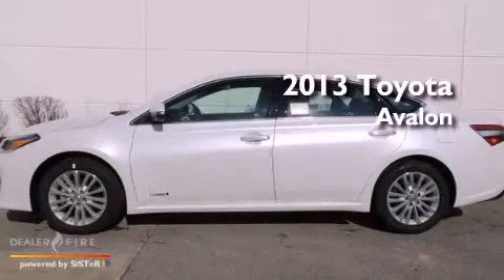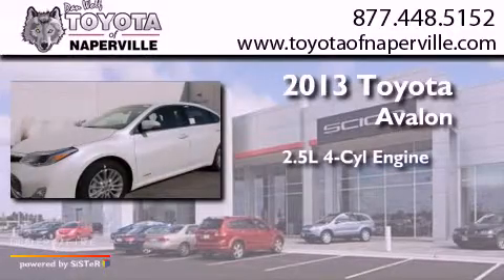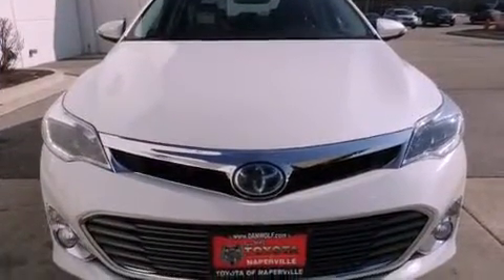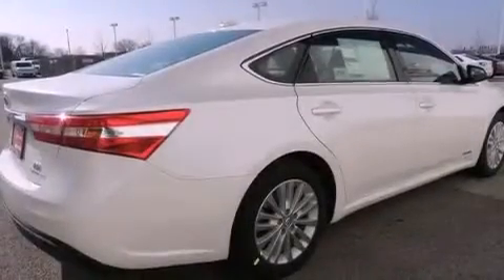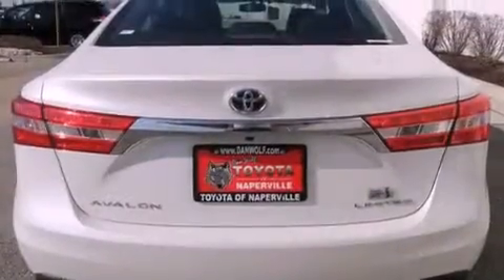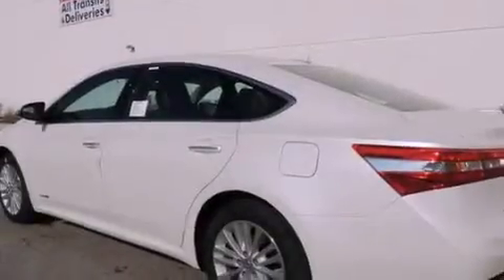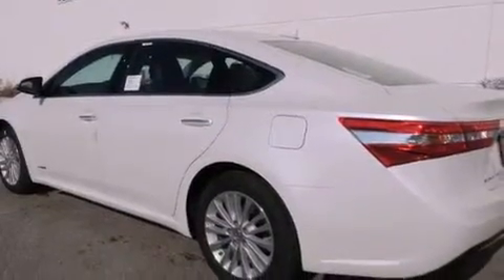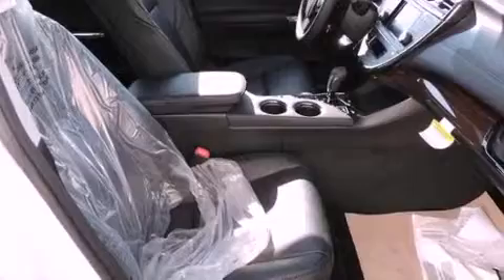2013 Toyota Avalon Napervillle IL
Year : 2013
 Make : Toyota
 Model : Avalon
 Engine : 2.5l 4-cyl atkinson-cycle 16 valve dohc
 Trans . : cvt
 Exterior : special color - blizzard pearl
 Miles : 3
 Interior : black

 1488 W. Ogden Ave.